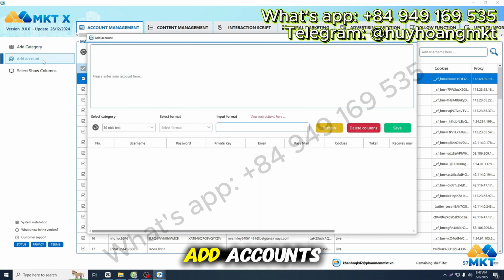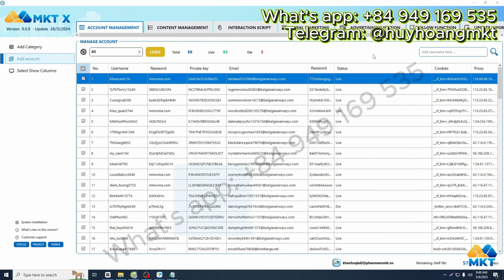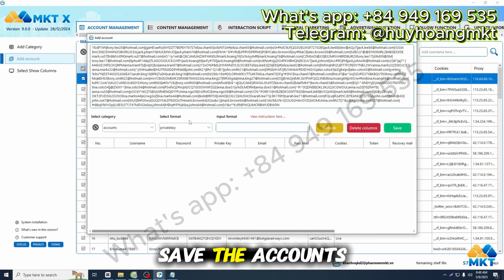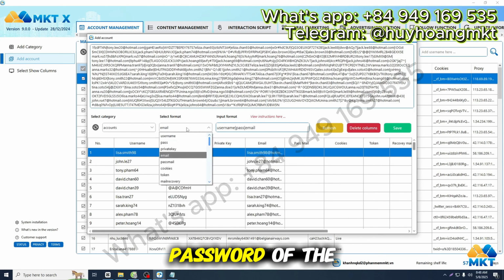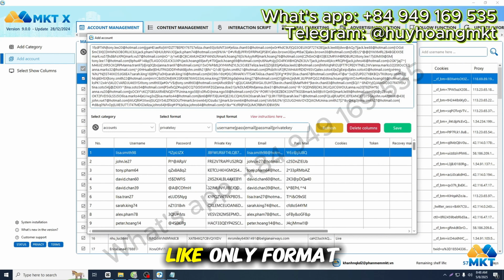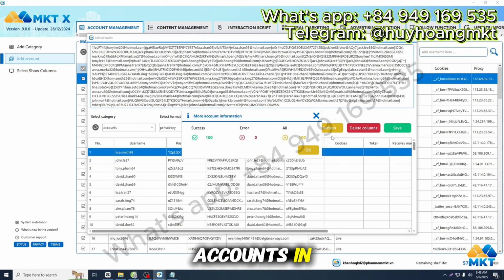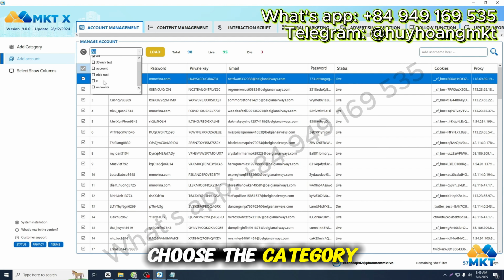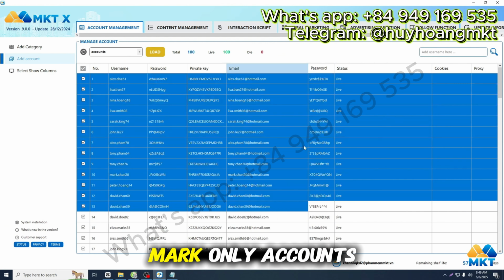How To Add Account In MKT X | MKT X Tutorial